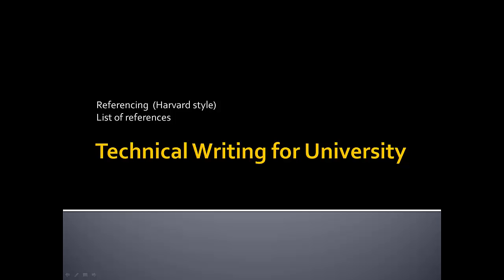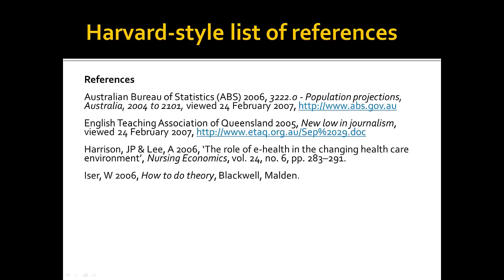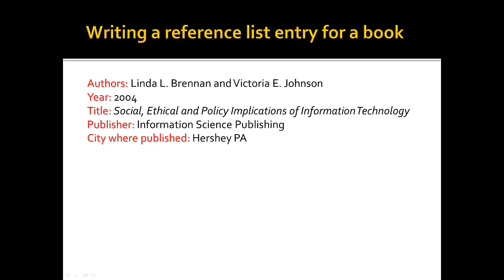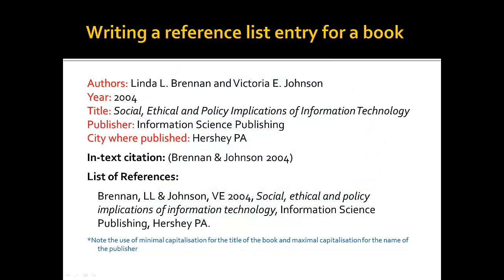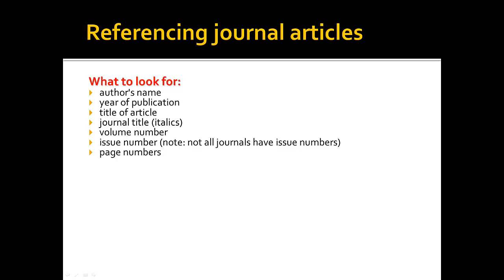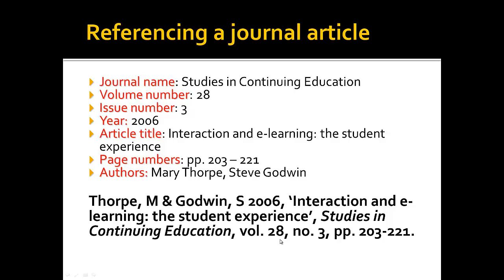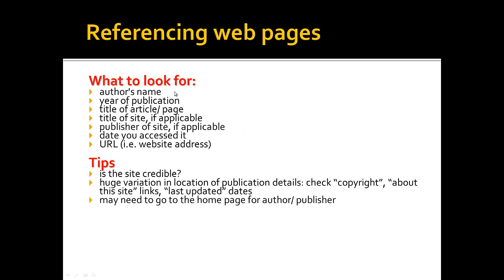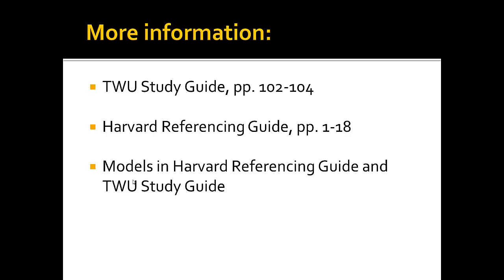Referencing and Reference Lists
This video provides an introduction to formatting reference lists in the style required by the STEPS program and CQUniversity schools that use Harvard style referencing. Further details about Harvard Referencing can be found in the CQUniversity Harvard Referencing Style guide, which is available from the TWU Moodle site, the CQUniversity website and the CQUniversity Bookshop.